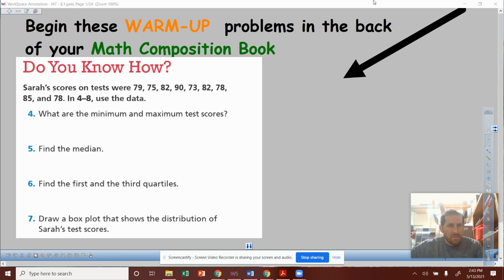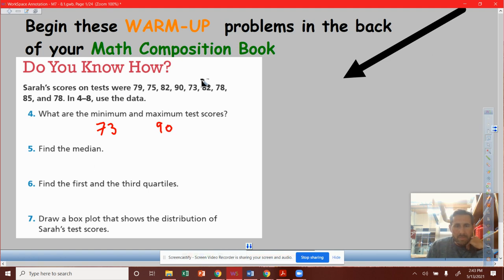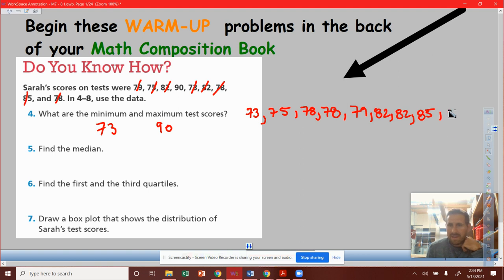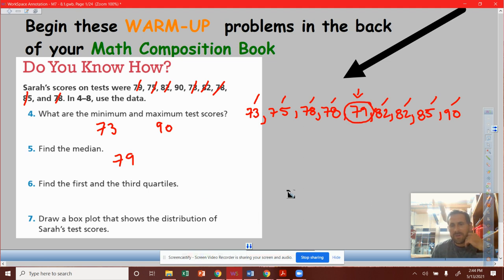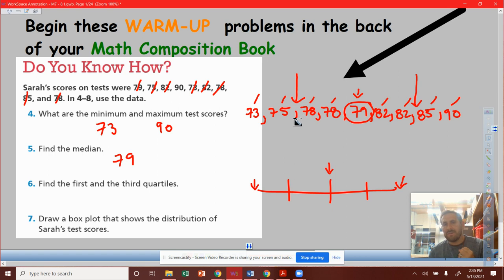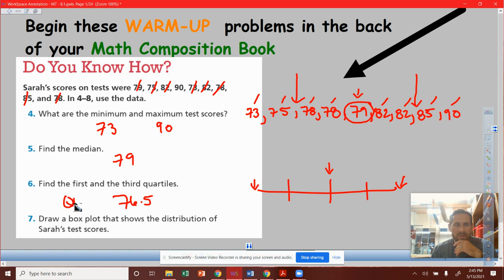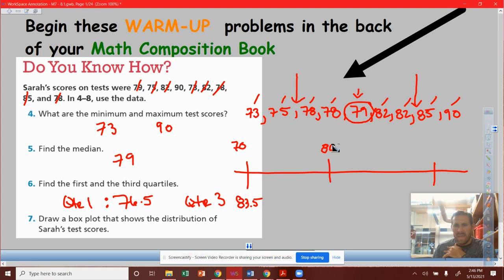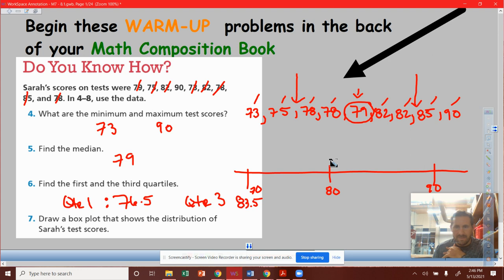M7: 8.1 (Warm-up)